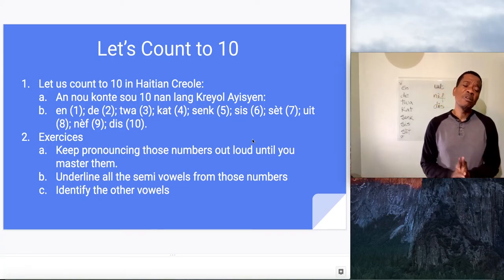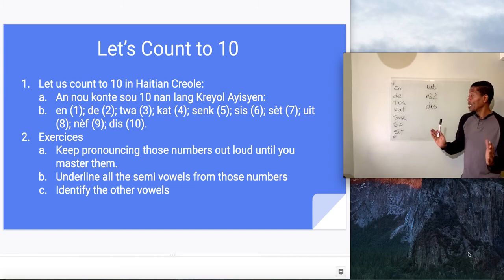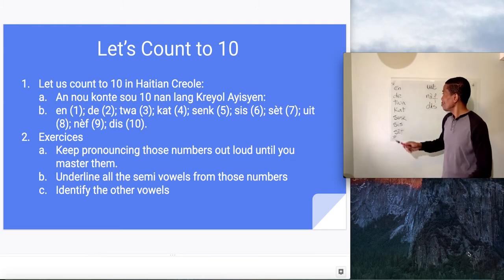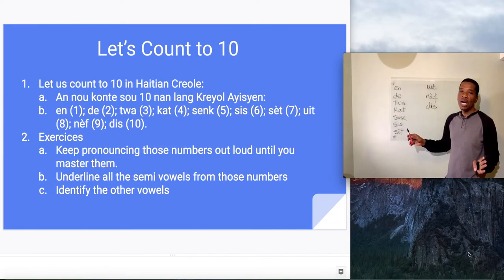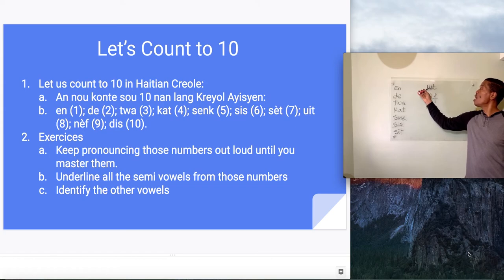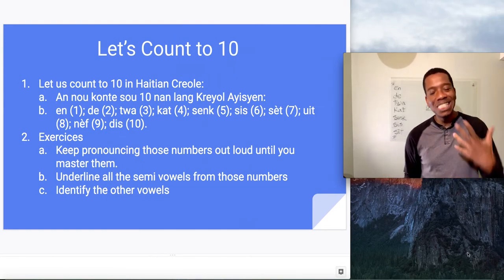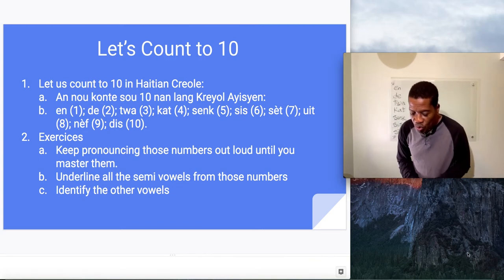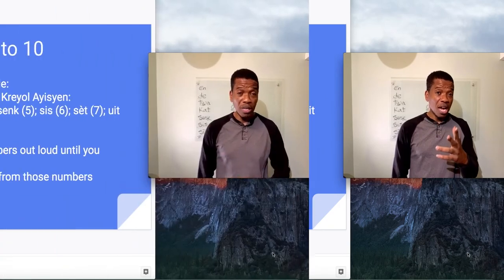Let's Count To 10 - LESSON 2B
Mr Emmanuel Darius teaches the fundamentals of Haitian Creole from English to Haitian Creole.The Udemy Course can be accessed